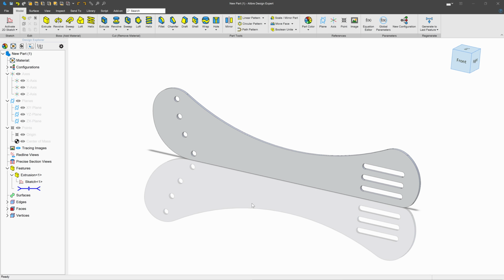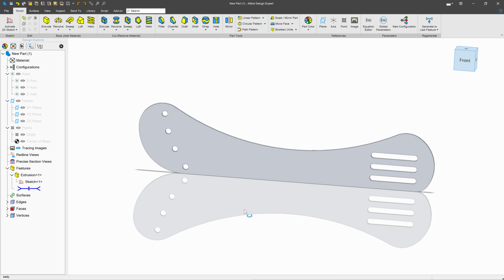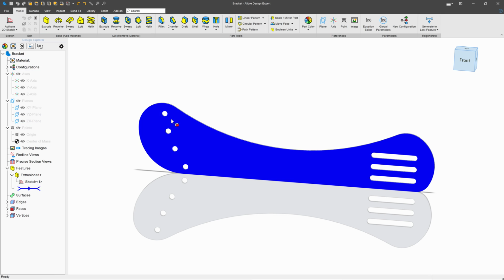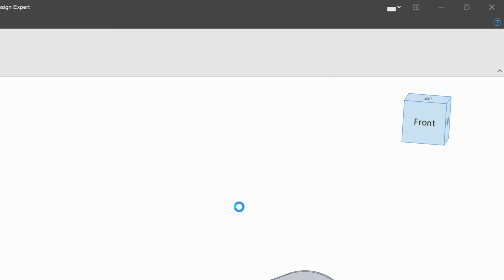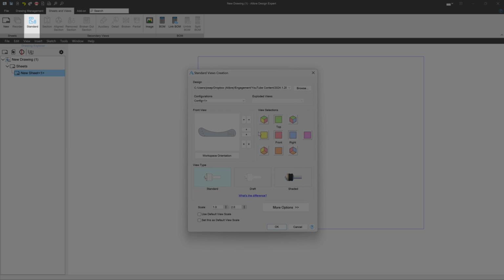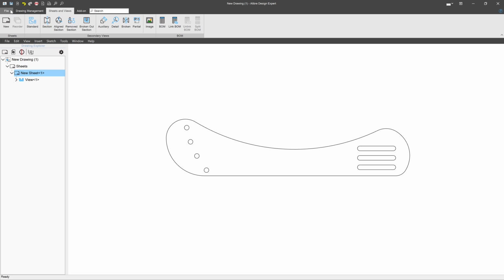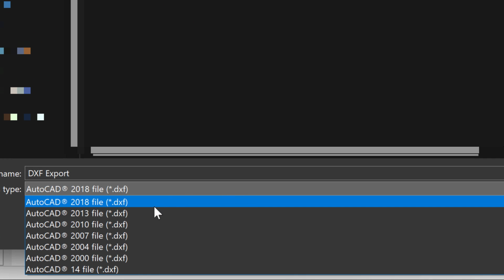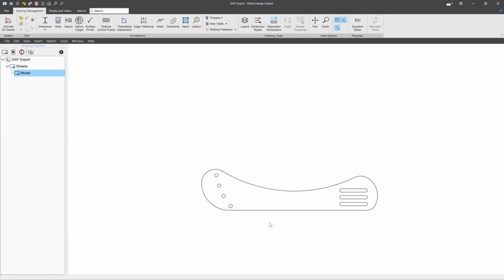Alibre | Exporting 3D Models to DXF Files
This video covers making DXF files from 3D models in Alibre.  One important note, make sure the view scale is 1:1 when imported into the drawing to maintain the correct size of the DXF.